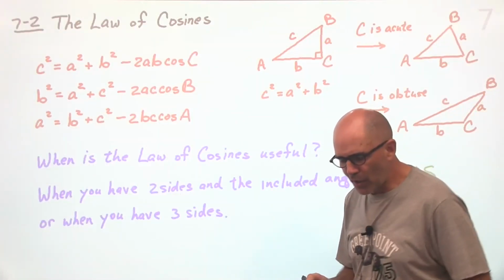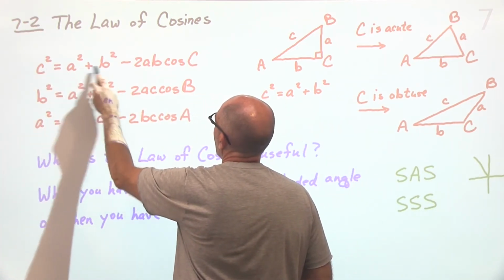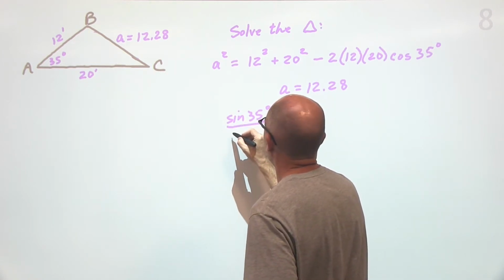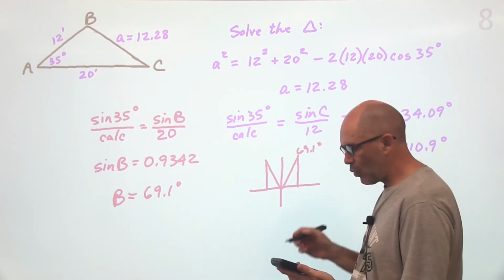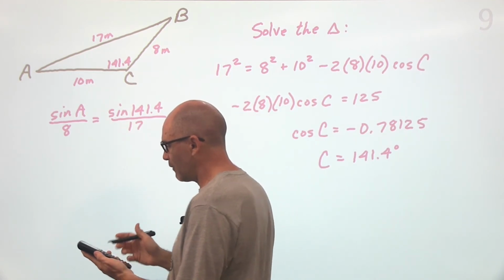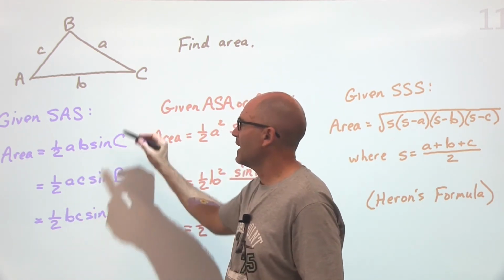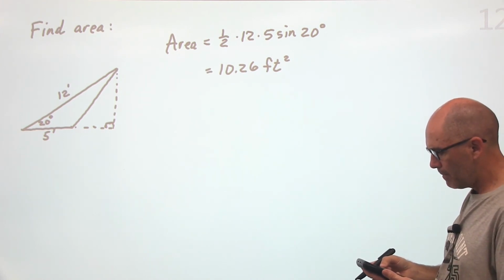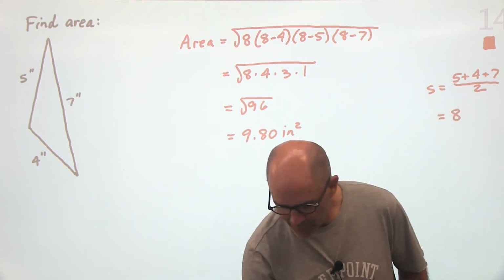MA 7 2